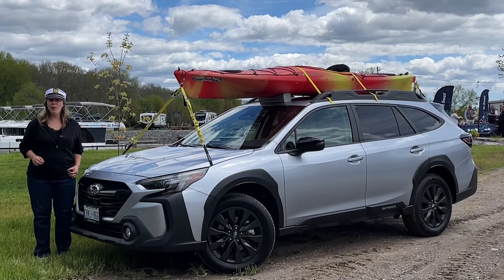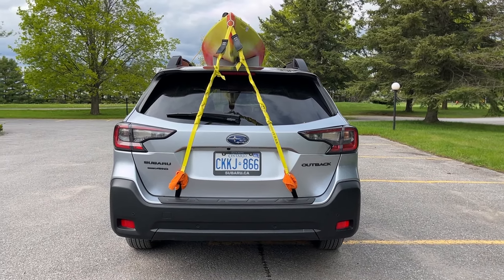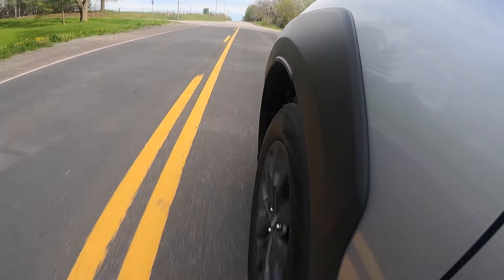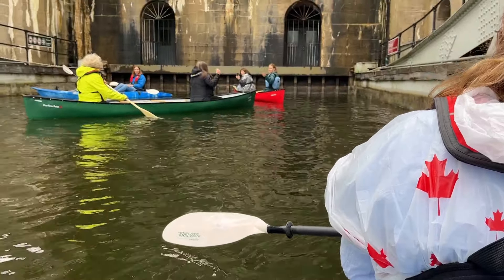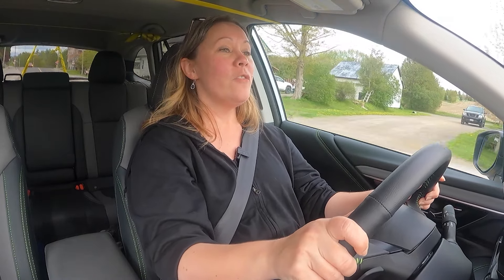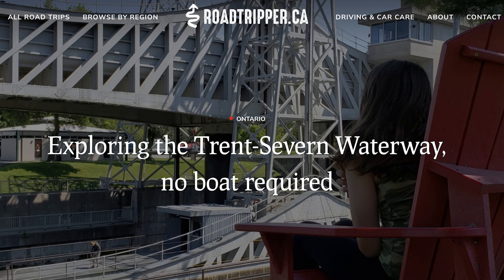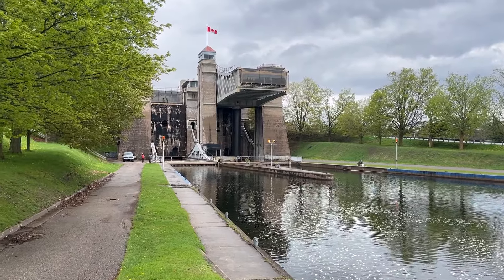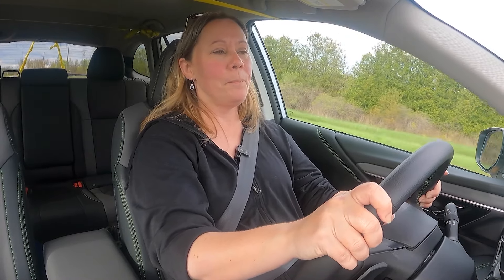Waving Hello To Peterborough, Ontario - Road Tripping In A 2024 Subaru Outback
Steph experiences the grand reopening of the Canadian Canoe Museum in Peterborough, Ontario as the centrepiece of their wonderful waterfront.

There's so much to do here, from canoeing and kayaking on the various waterways, to the he famous Le Boat experience, to museums, art galleries and much more.

The 2024 Subaru Outback was her vehicle of choice here as its full-time all-wheel drive system and several standard safety features make the drive more enjoyable.

0:00 Intro
0:55 Subaru Outback
3:05 Canadian Canoe Museum
4:47 Lift Locks
7:00 Le Boat
9:35 More To Do In Peterborough